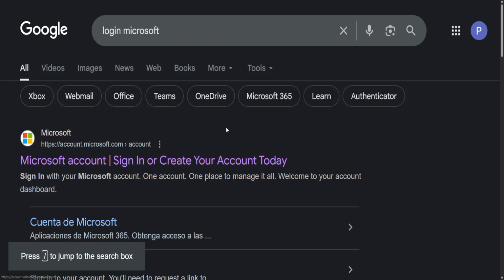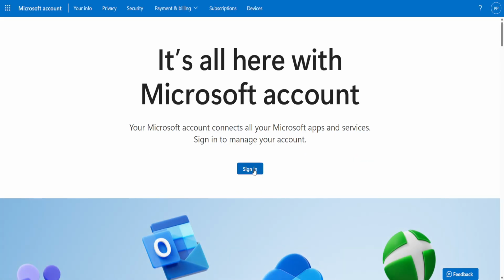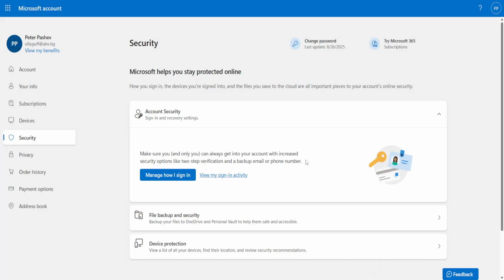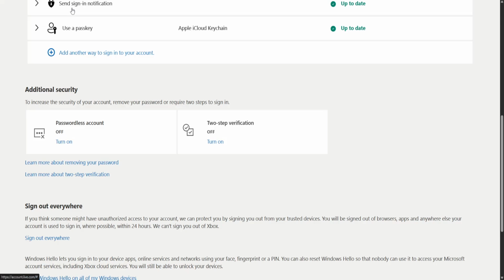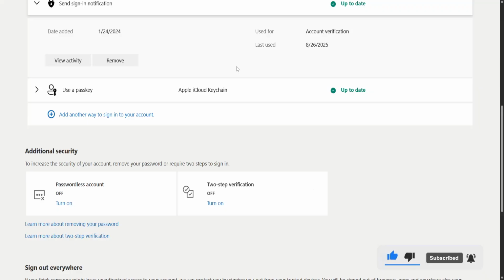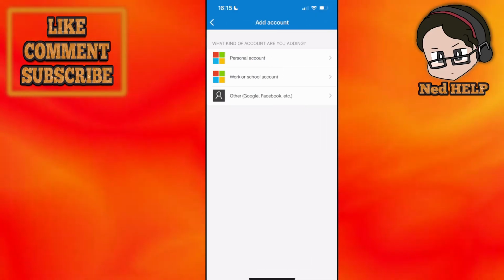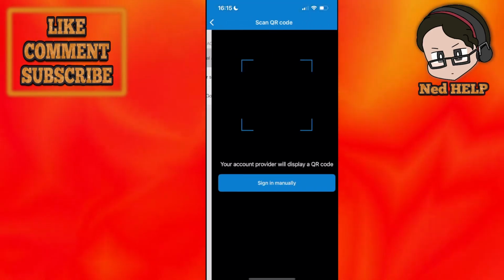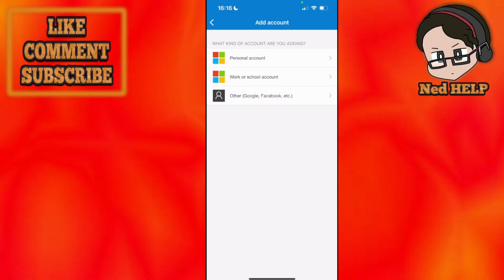How To Add Microsoft Authenticator To Outlook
In this video I show you how to add Microsoft Authenticator to Outlook. If you want to learn how to connect Outlook to Microsoft Authenticator then this is the tutorial for you.